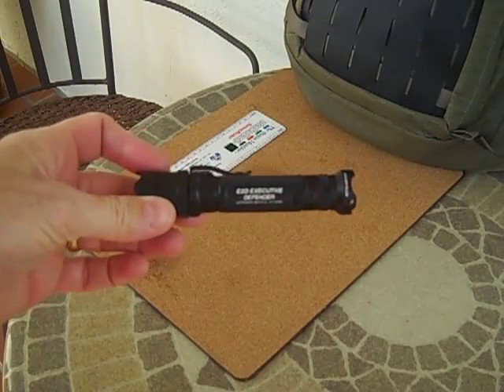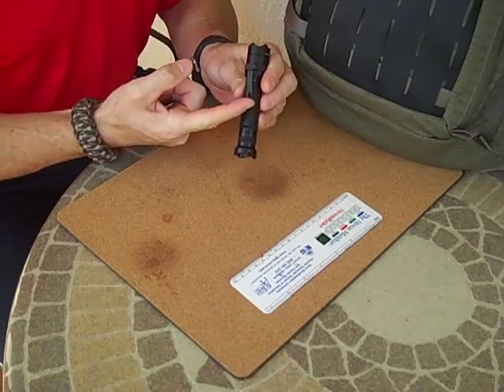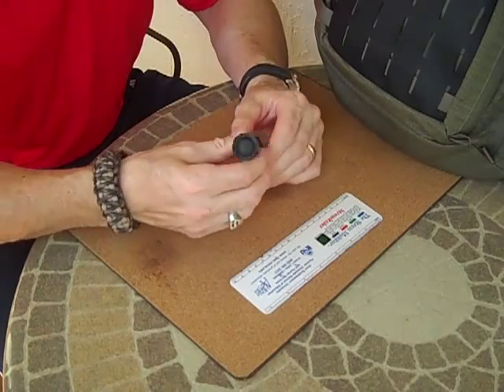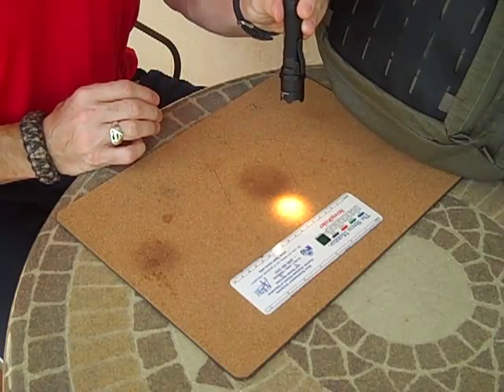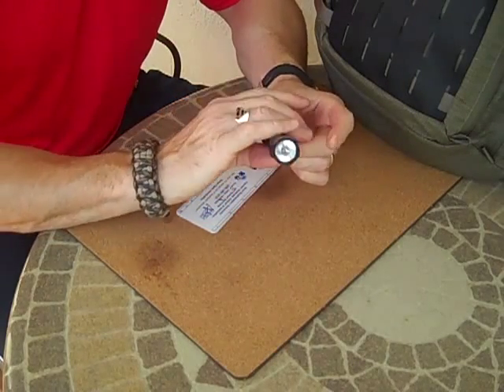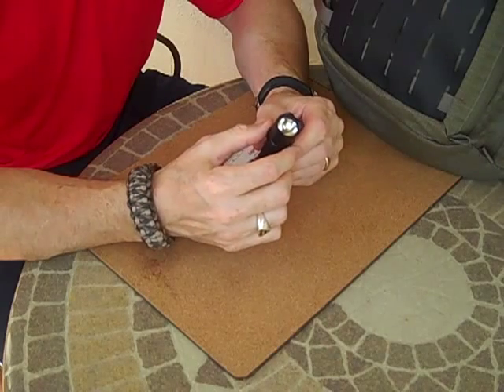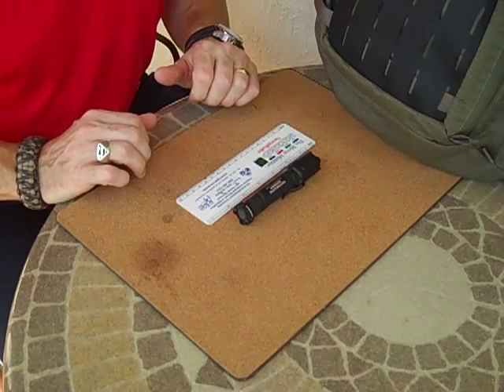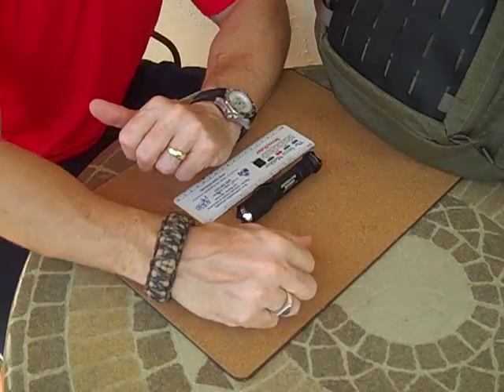SUREFIRE Flashlight: E2D Executive Defender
SureFire E2D Executive Defender Flashlight Review.